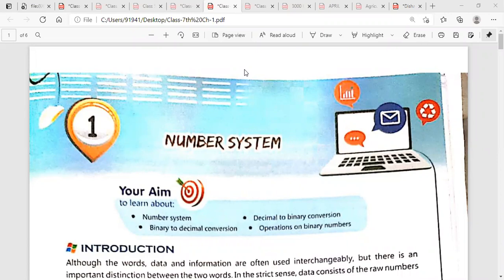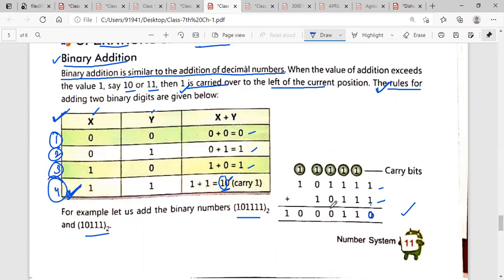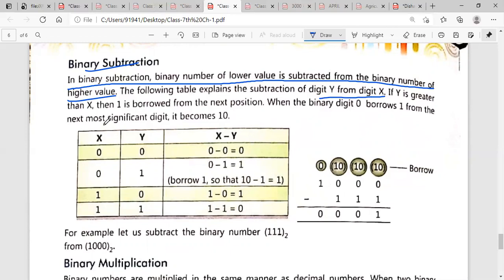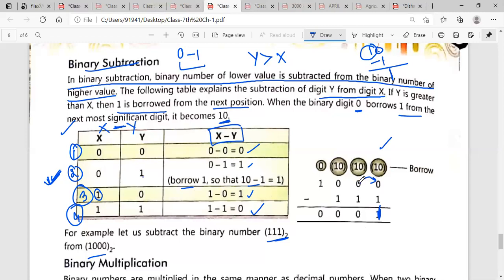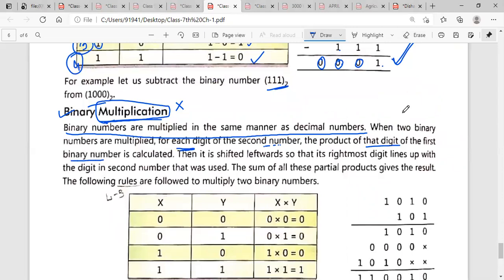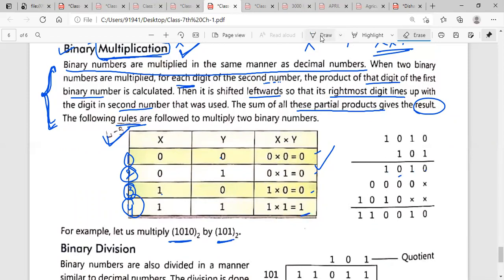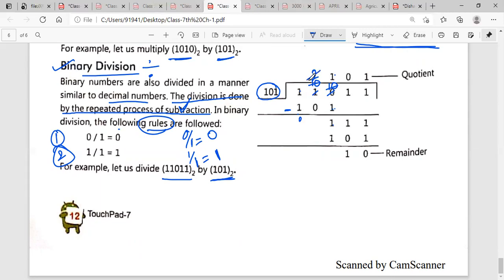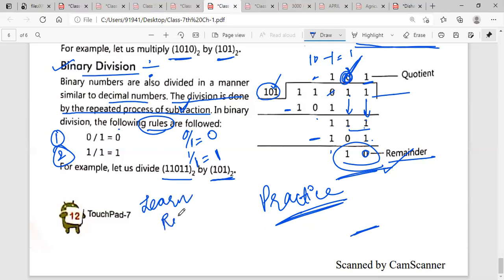Part 4 Class 7th Ch-1 (Number System)